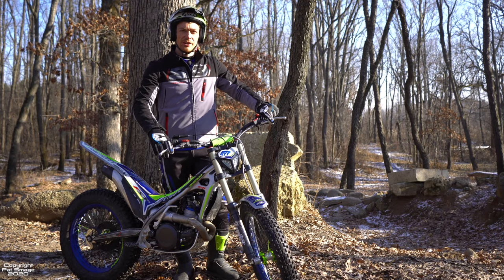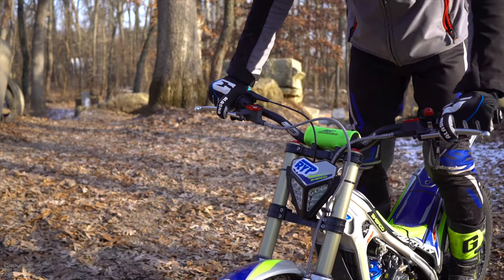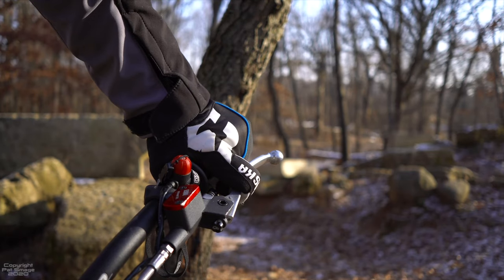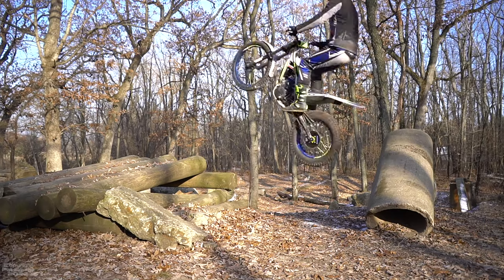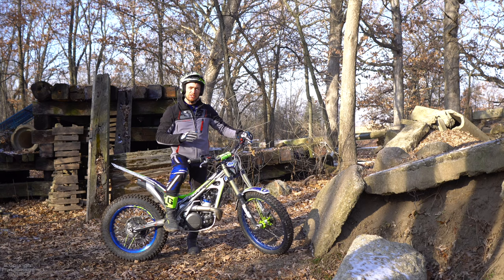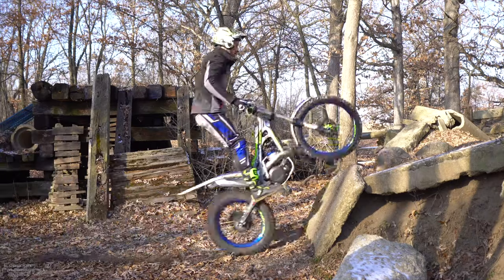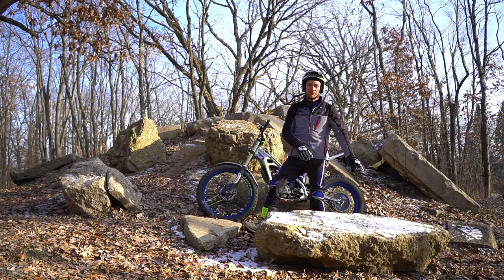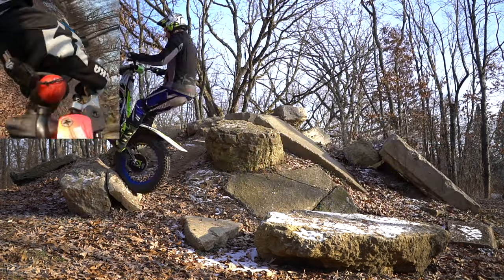MotoTrials How To: Pop the Clutch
This video was produced for a 2020 issue of On The Pegs magazine. for free trials and enduro news and entertainment!